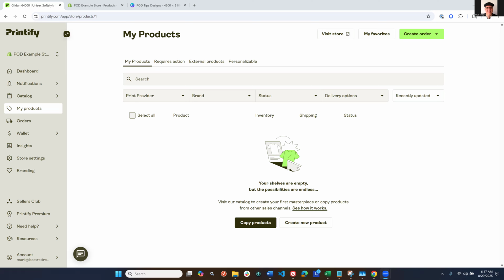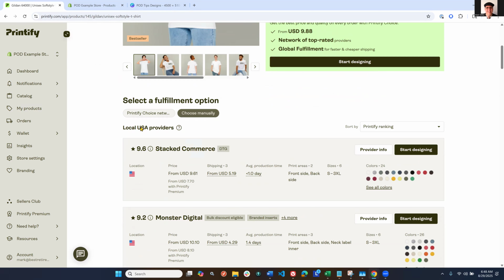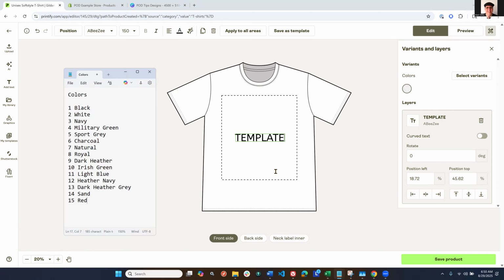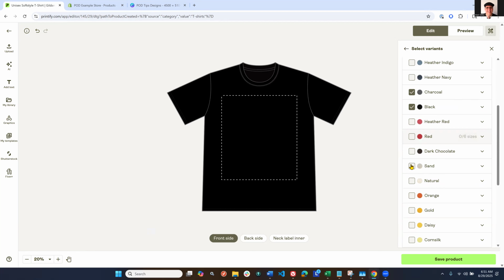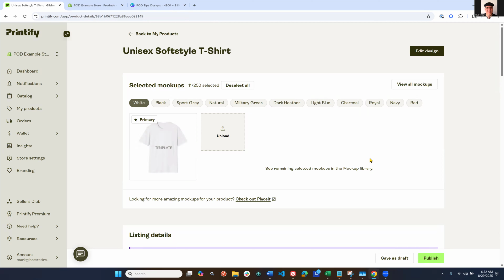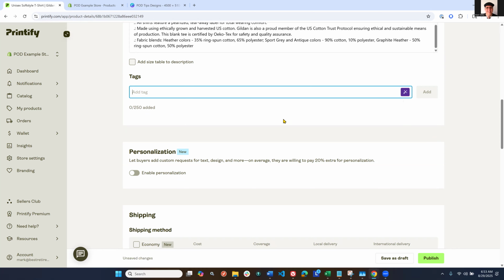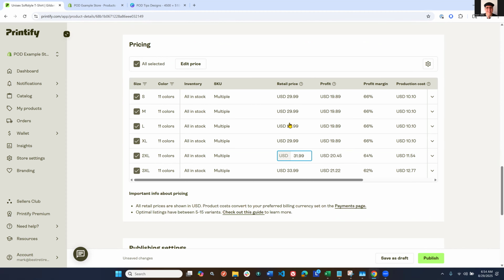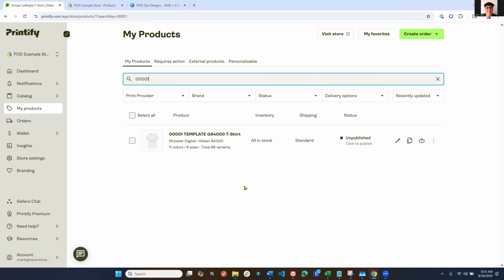POD TIPS: Create a Product Template in Printify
This video shows you how to create a product template in Printify to help streamline product creation in the future. It shows how to configure color variants, description, tags, pricing and Shopify collections.